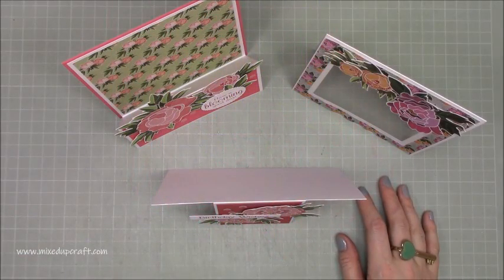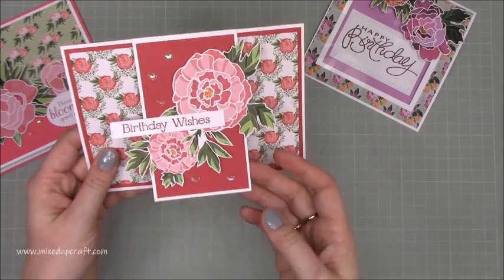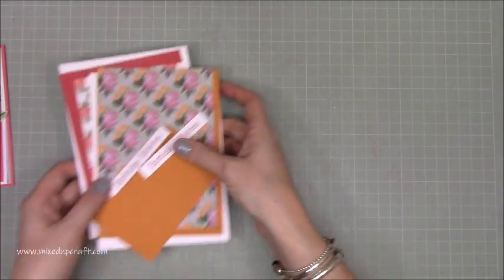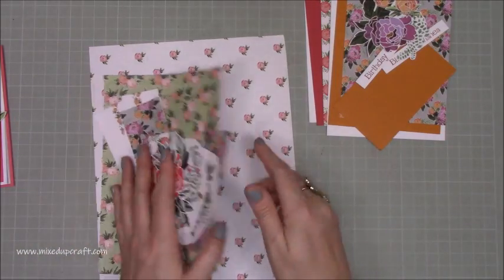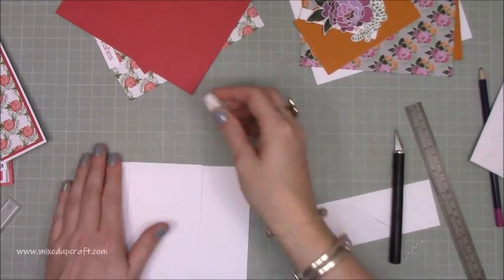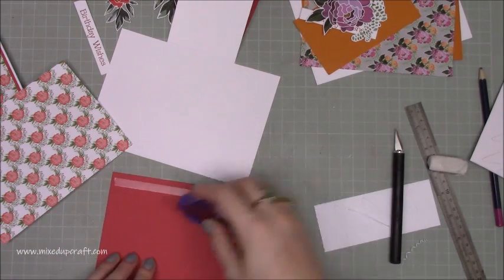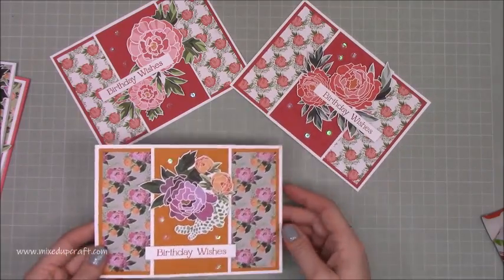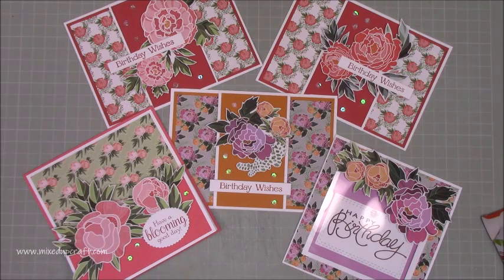Easel Stand Card | Easy Cardmaking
Sam